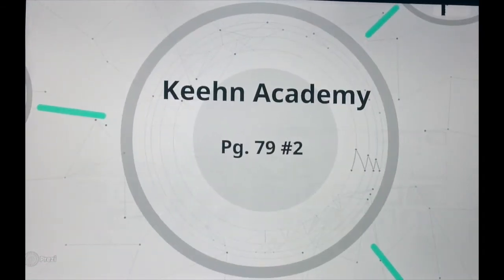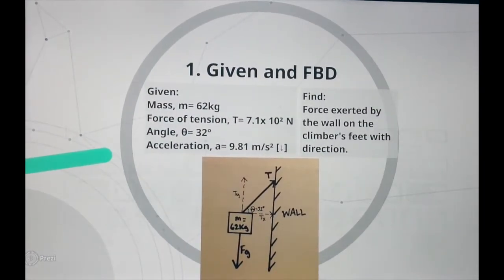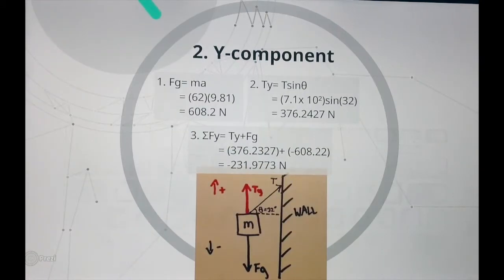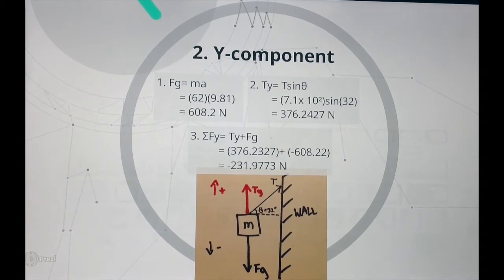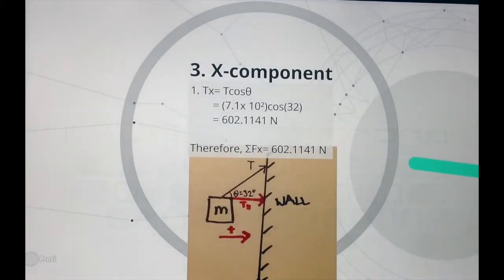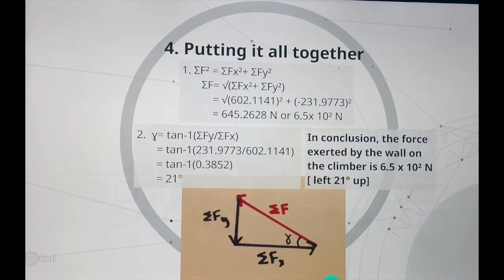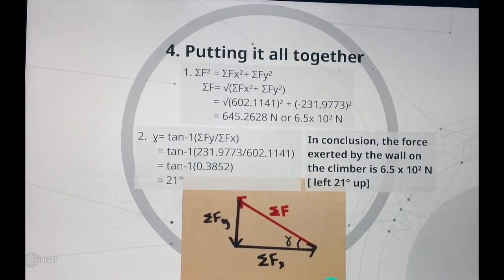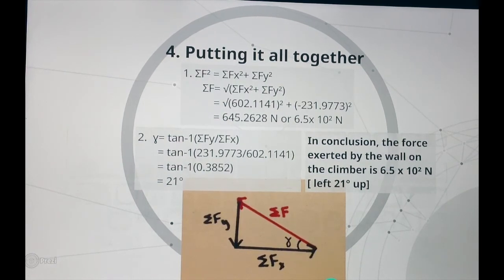Pg. 79 #2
Answer: 6.5x 10^2 N [left 21 up]